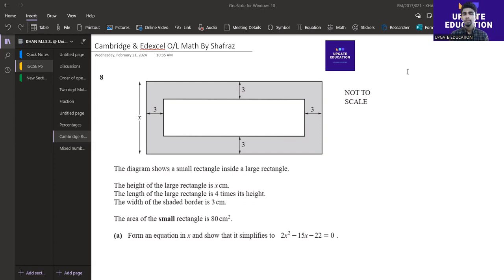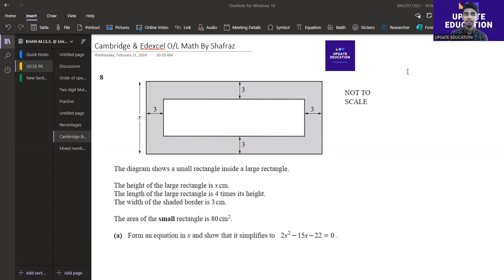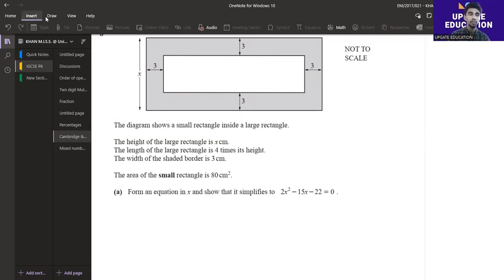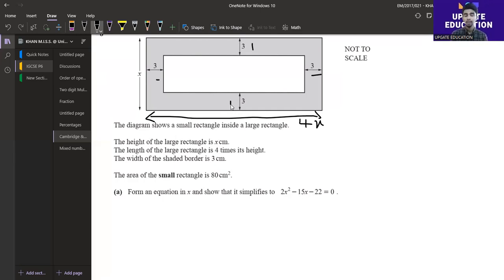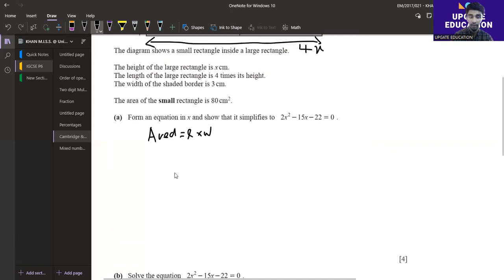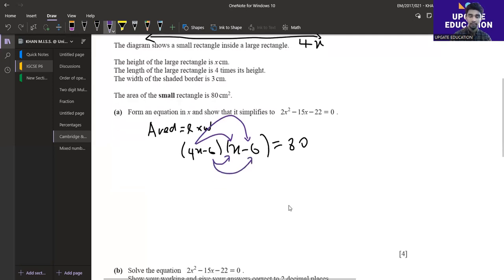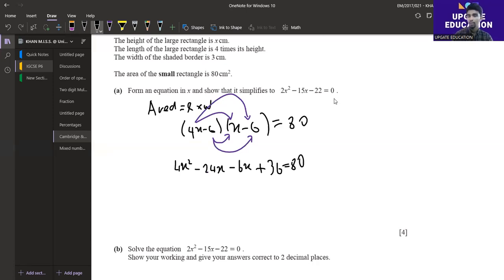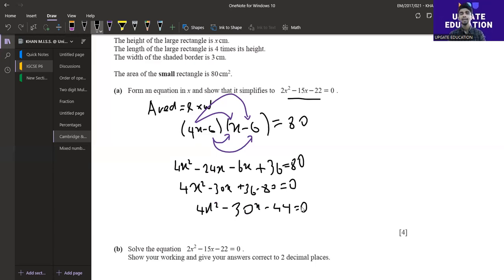Upgate Education - Mathematics Demo by Mr. Shafraz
Mr. Shafraz is our Mathematics teacher for O-level and A-level at Upgate Education. He has completed his Bachelor of Science in Environmental Conservation and Management from the University of Kelaniya. He also has over eight years of teaching experience in the field of Mathematics.

 He has been able to help students reach their highest potential and work at their maximum capacity to attain highest results possible!

Registrations are open for all students